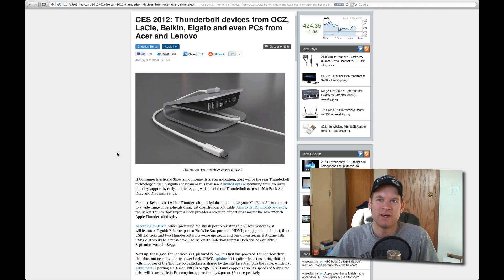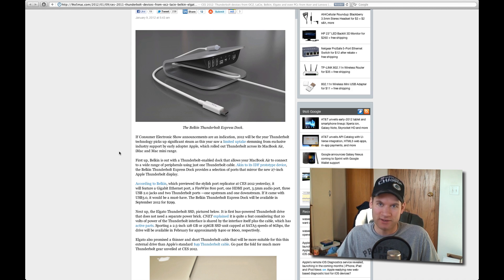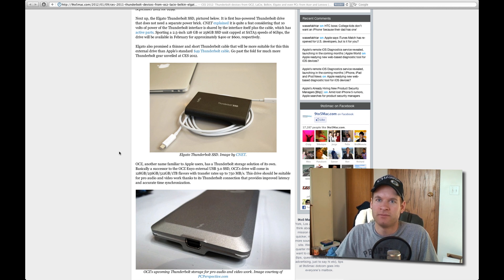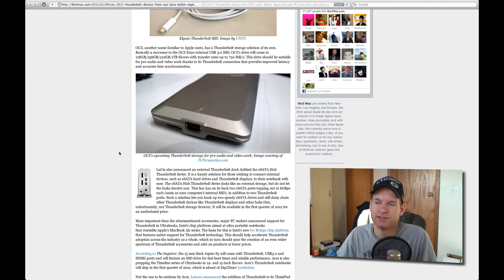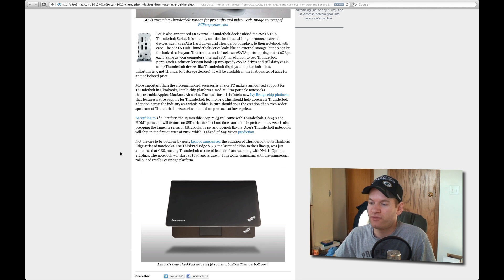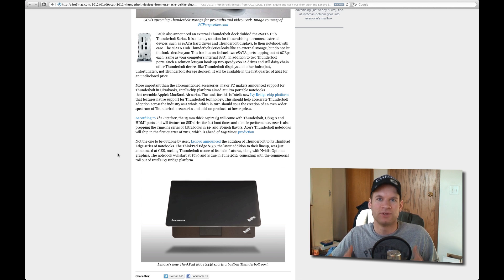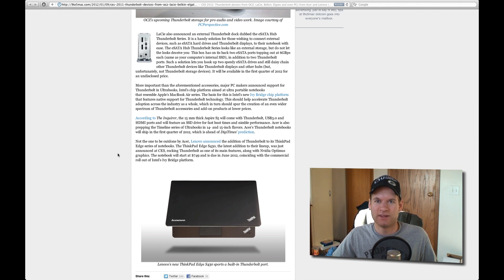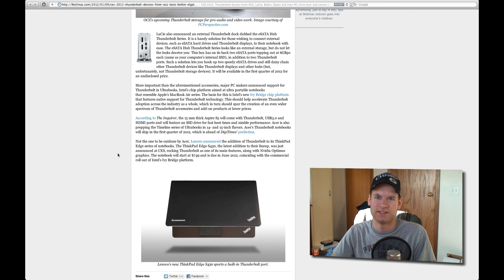CES 2012: Thunderbolt Devices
I just saw the article about the new thunderbolt devices coming out at CES. It's nice to see the adoption is starting. Also my thoughts. Thanks.